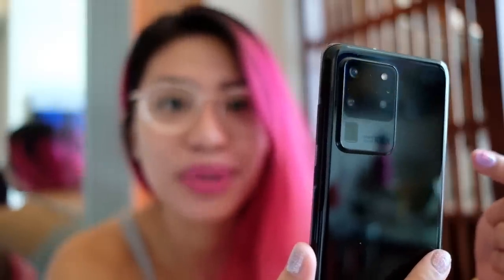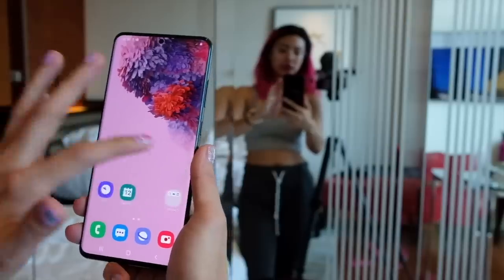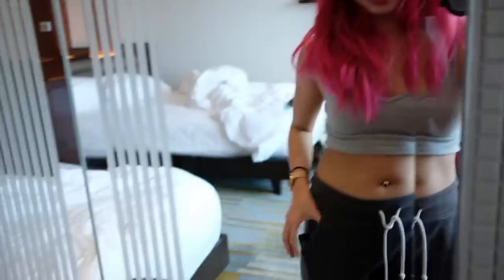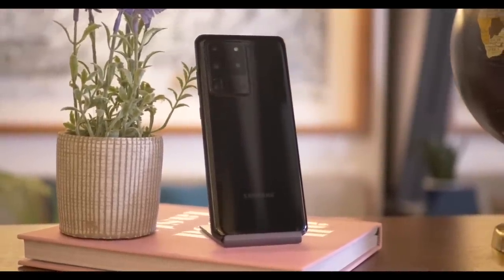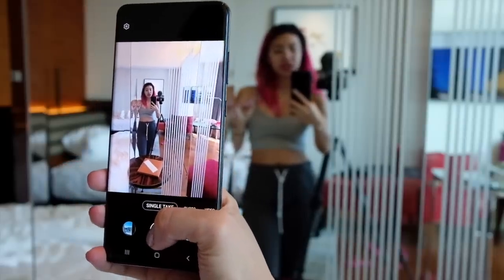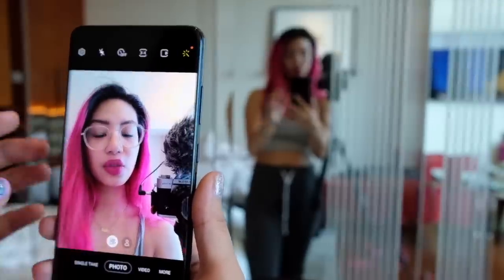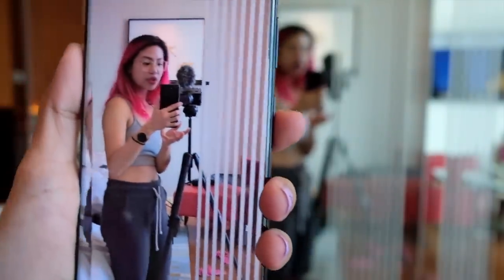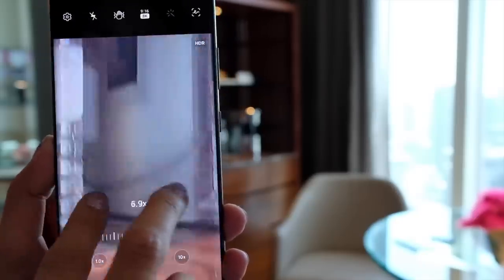Samsung Galaxy S20 ULTRA hands on: Camera tour + Zoom test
Got my hands on the S20 Ultra and tried out the Samsung phone's famed 100x zoom! See it for yourself! 🤯

***MY GEAR***
Fujifilm XT-20
Movo Mic